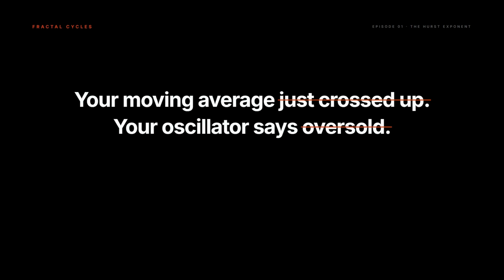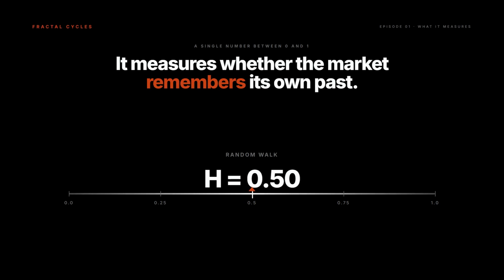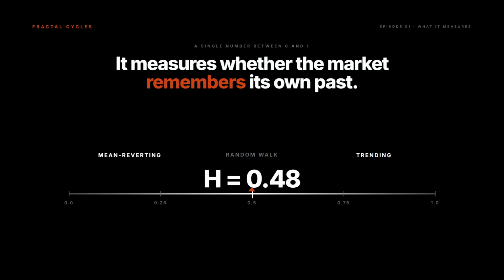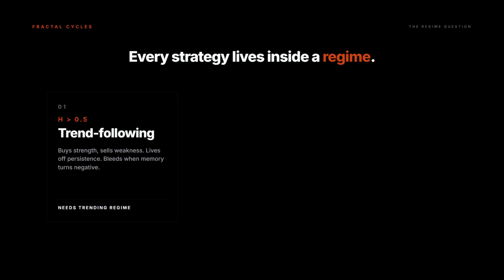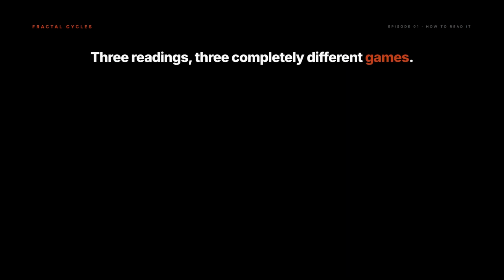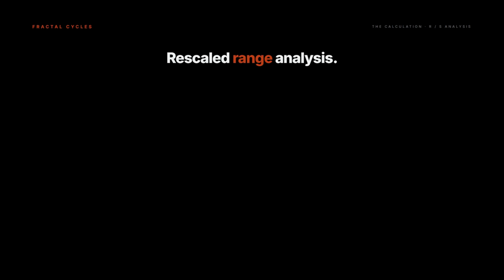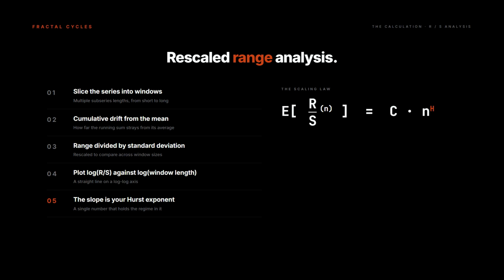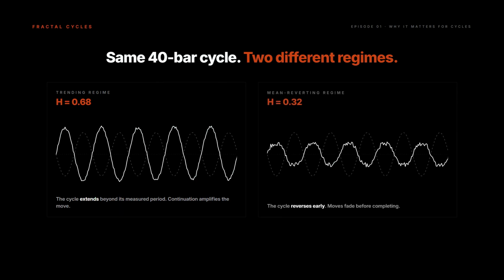Why Your Indicators Keep Failing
Hurst exponent explained for traders. Market regime detection, trending vs mean-reverting markets, in one number between 0 and 1. The Hurst exponent (also known as the Hurst coefficient, Hurst index, or Hurst parameter) is the cleanest regime indicator for stocks, forex, crypto, and commodities. H above 0.5 means trending. H below 0.5 means mean-reverting. H near 0.5 means random walk and no edge.

Your moving average crossed up but the trend has no follow-through? Your oscillator says oversold but price keeps falling? You are not using a broken indicator. You are using the wrong indicator for the regime you are actually in.

In this explainer:
0:00  The wrong-tool-for-the-regime problem
0:13  What the Hurst exponent actually measures
0:34  Where it came from (Harold Edwin Hurst, 1951, Nile floods)
0:50  Why regime context decides whether your strategy works
1:09  How to read H = 0.70 / 0.50 / 0.30 in plain English
1:27  Rescaled Range (R/S) analysis in 30 seconds
1:49  Why this matters for cycle analysis
2:06  Coming up: how spectral analysis finds the cycles

Episode 02 on spectral analysis and the Goertzel algorithm drops next.

Fractal Cycles is a quantitative analytics platform for traders, analysts, and investors. We run J.M. Hurst's cyclic principles, Goertzel DFT spectral analysis, and Bartels significance testing on any chart in seconds. Free to try.